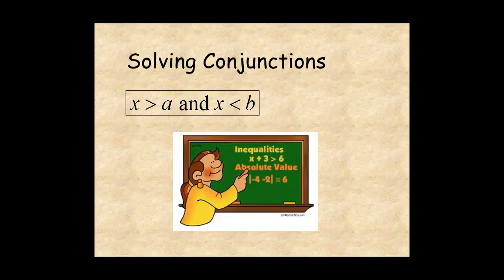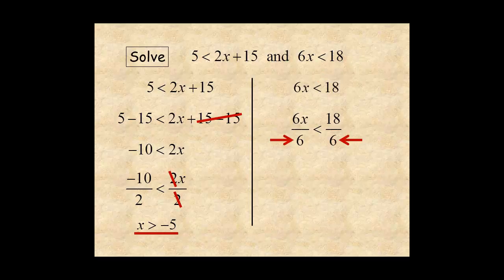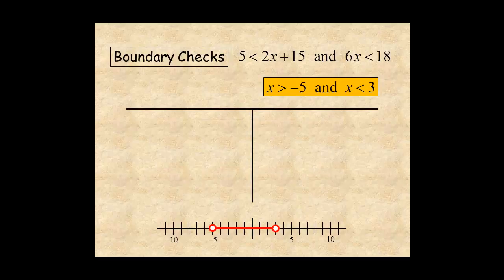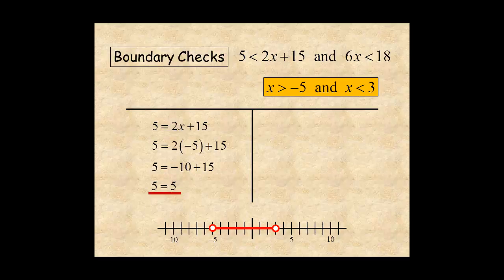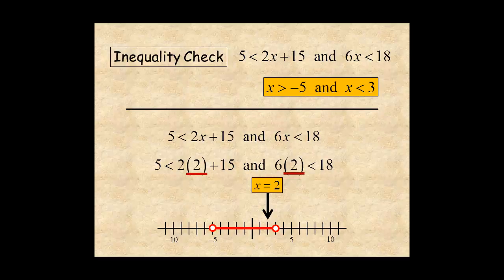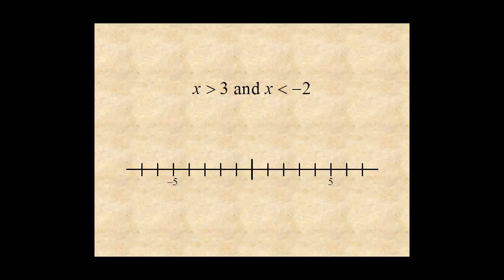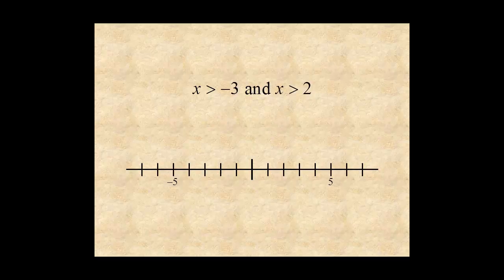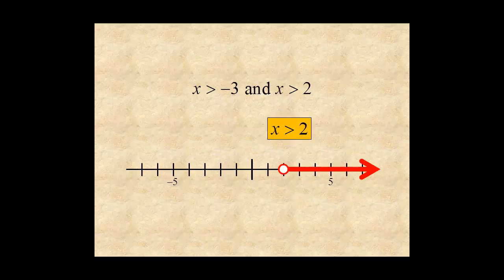Algebra 1 Solve Conjunctions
This lesson shows how to solve conjunctions, compound inequalities joined by the word “AND”.